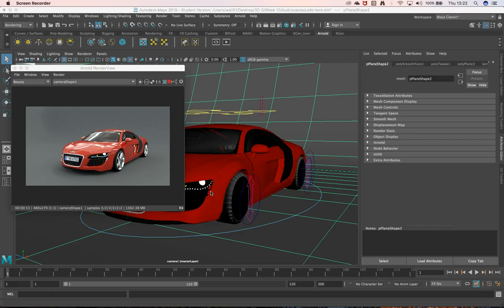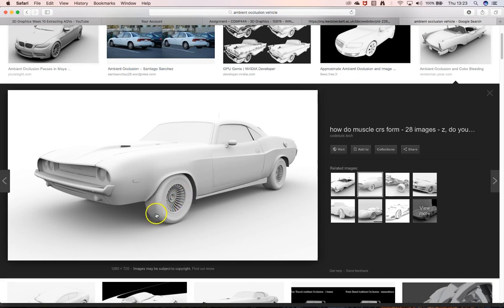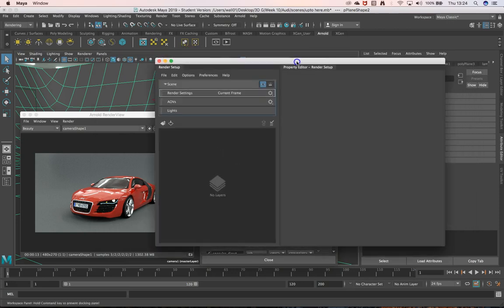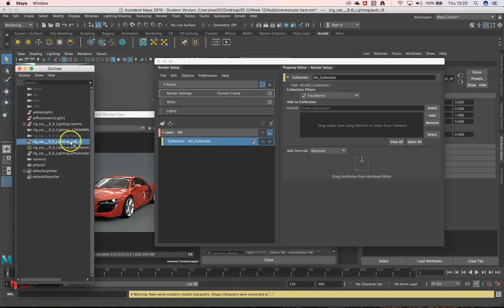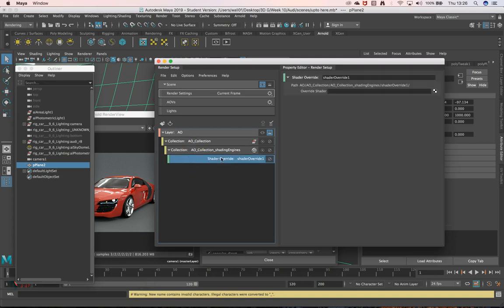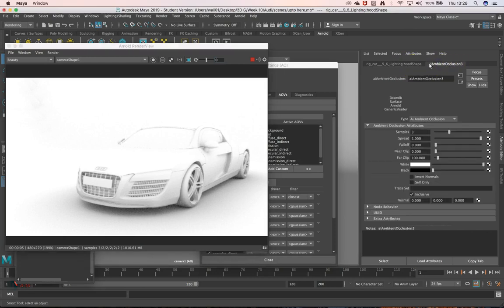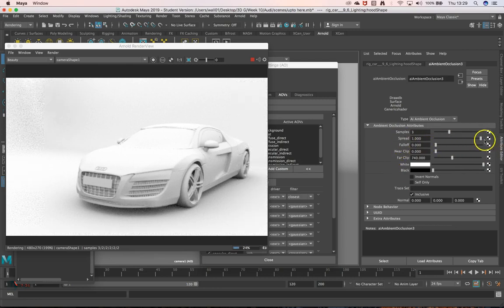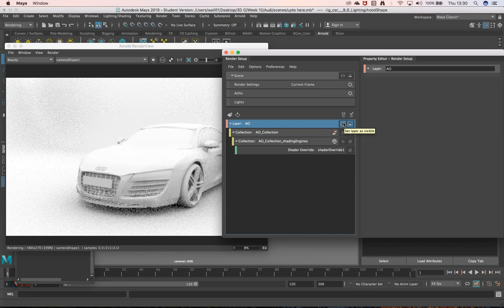3D Graphics Week 10 - Extracting Ambient Occlusion